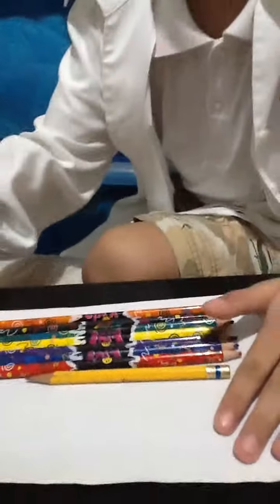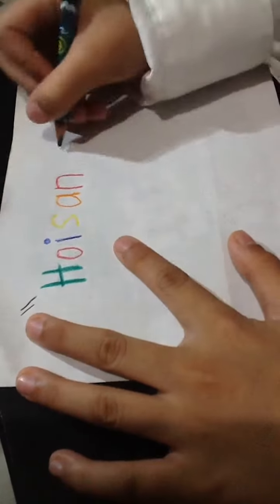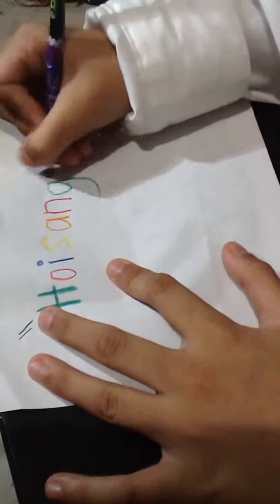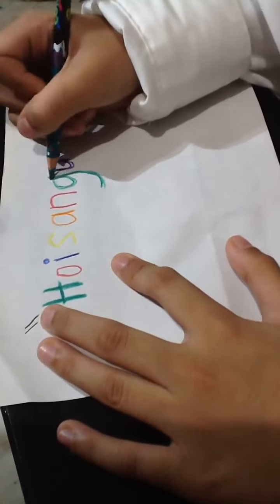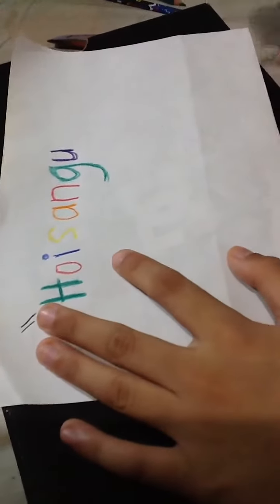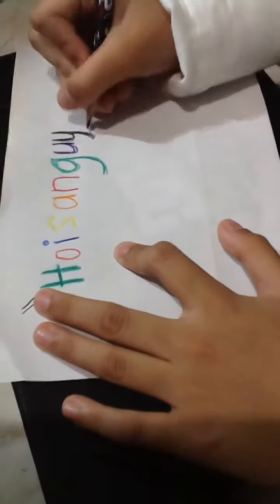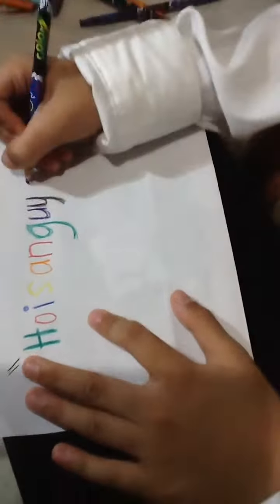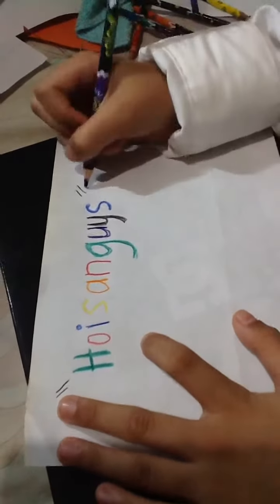Izek Balajadia: 1st Experimental Video | Code Red